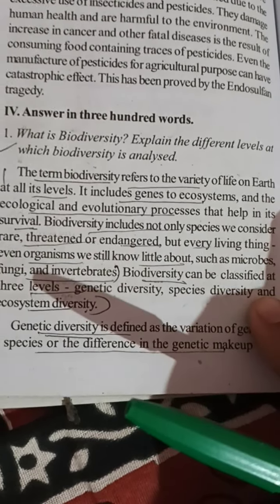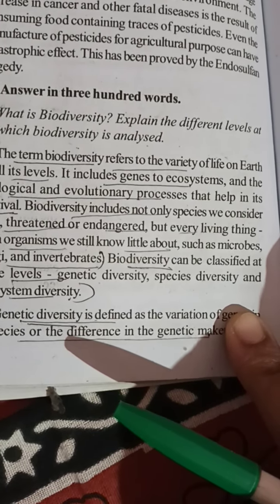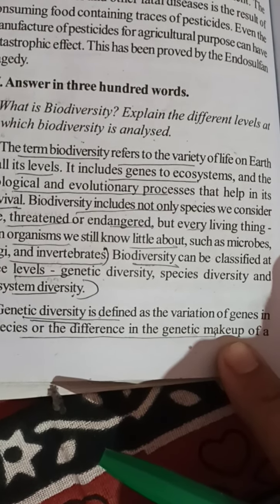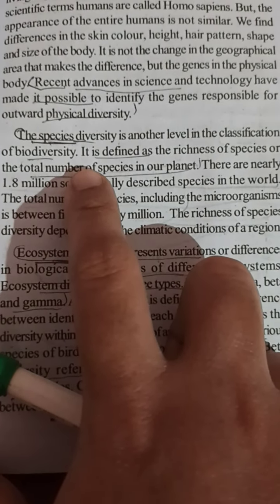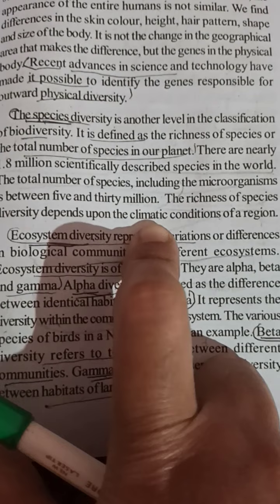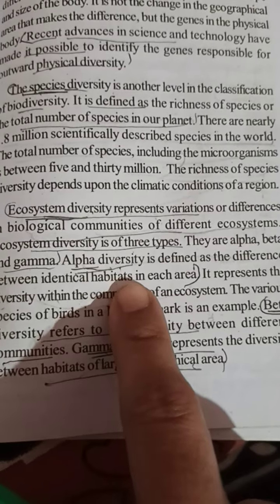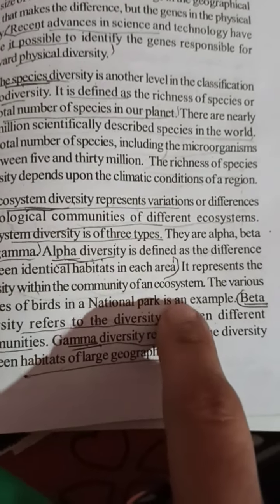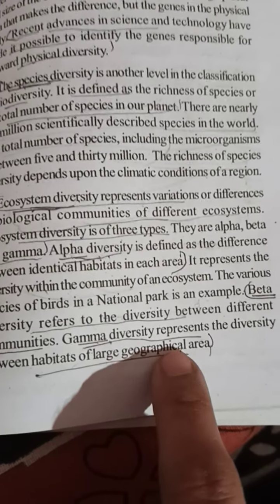important frequently asked questions for SET,CTET,NET, JRF, PHD.